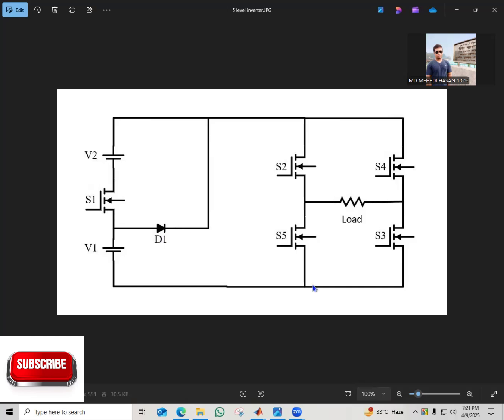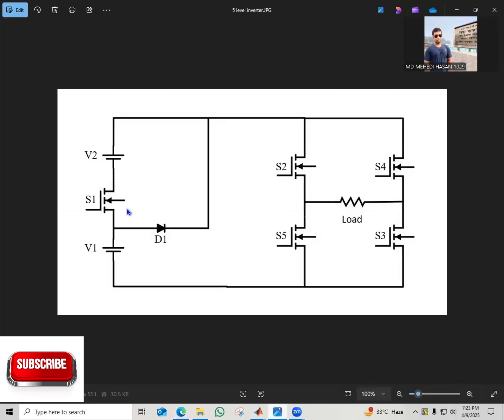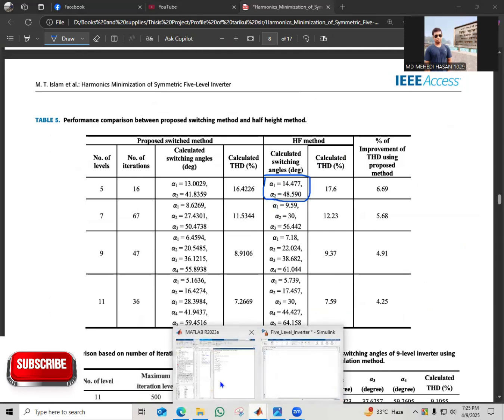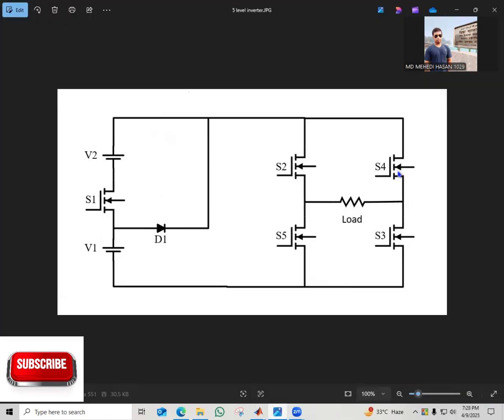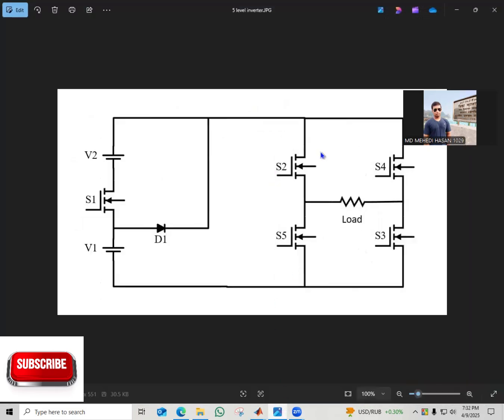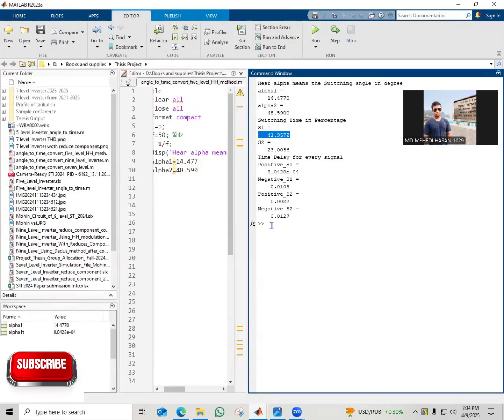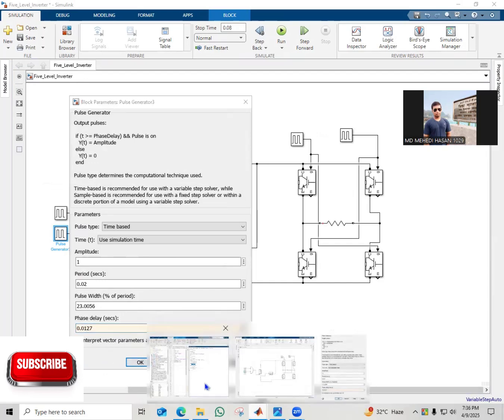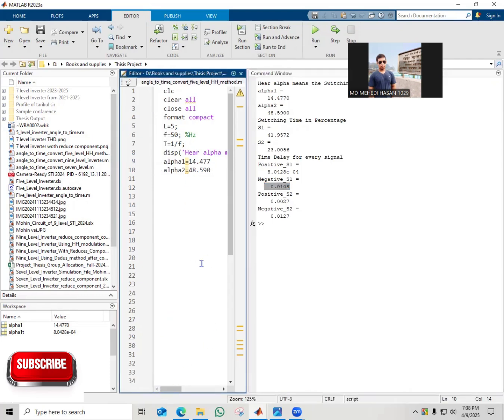I Found the SECRET to PERFECT Power Quality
In this video, we demonstrate the design and working principle of a 5-Level Inverter using the LSF (Level Shifted Sinusoidal PWM) Modulation Technique. This multilevel inverter provides improved output voltage quality, reduced harmonic distortion, and higher efficiency compared to conventional inverters.

🔍 What You’ll Learn:

Introduction to multilevel inverter topology

Working principle of LSF modulation

Circuit diagram and component explanation

Simulation and hardware setup

Output waveform analysis

This project is ideal for electrical and electronics engineering students, especially those studying power electronics, renewable energy systems, or inverter technologies.